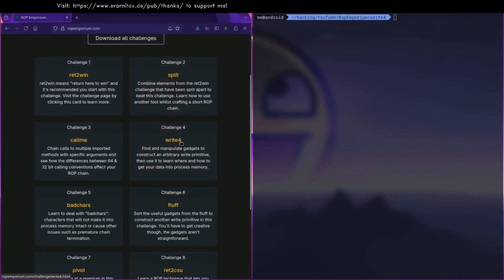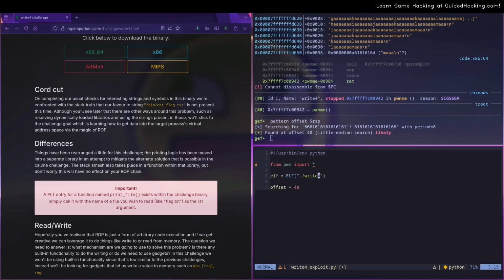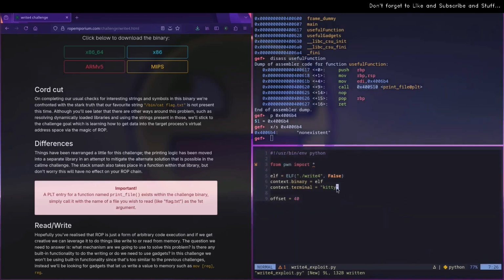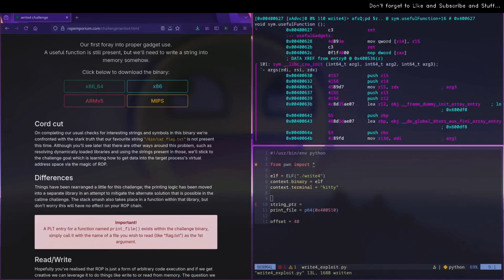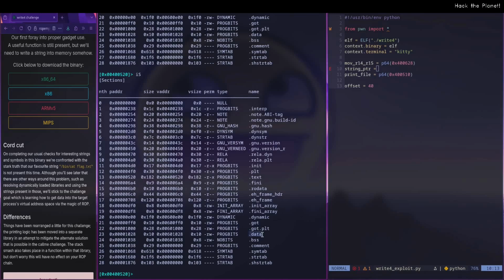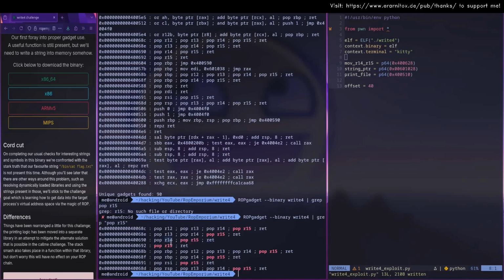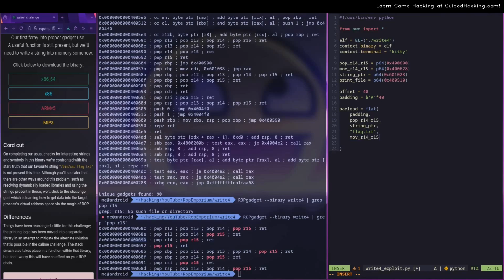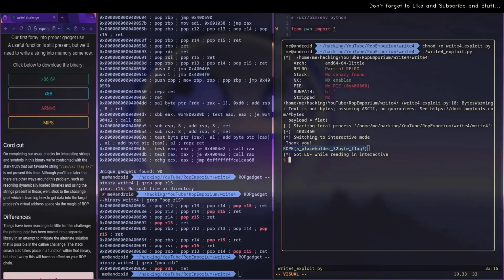Write to Memory using ROP - Linux x64 [Rop Emporium 0x3] - write4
In this video we will take a look at how to utilize radare2, gdb gef and pwntools to write a simple exploit for the fourth challenge (write4) from the wargame: